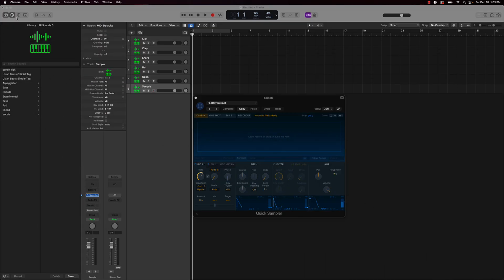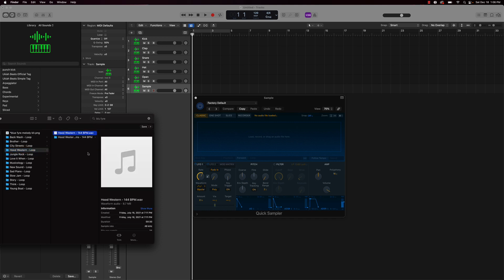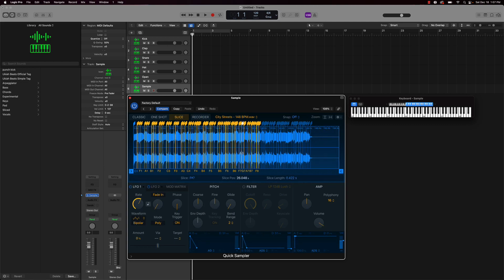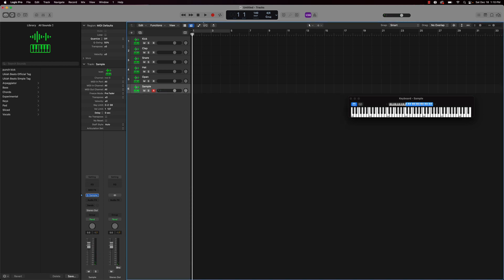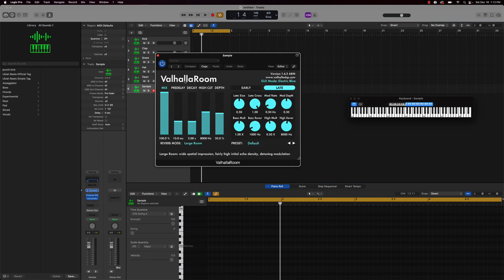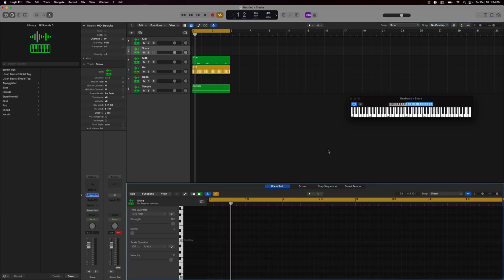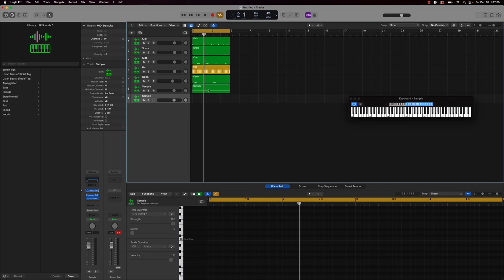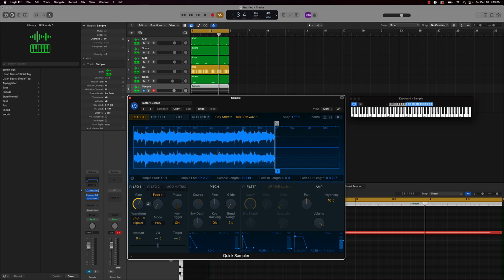How To Make A Trap Beat With A Loop In Logic Pro X